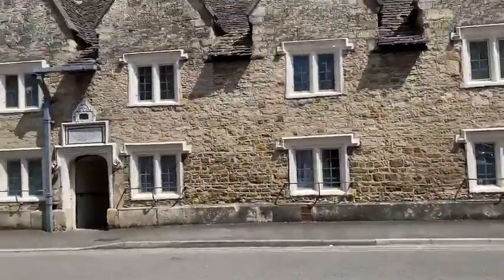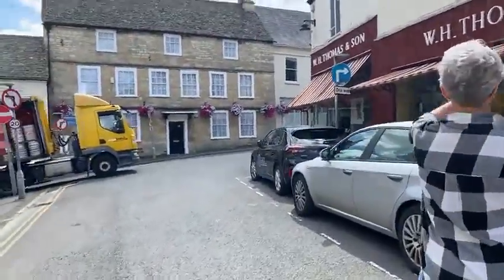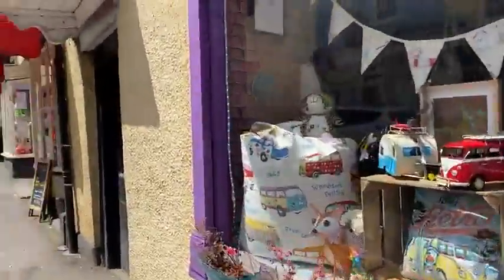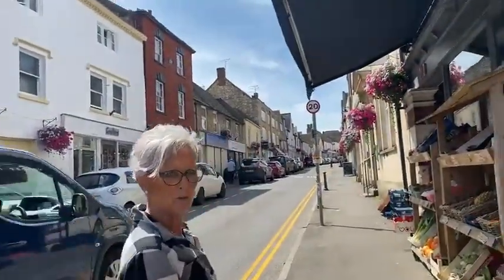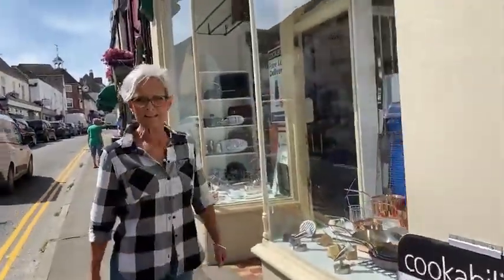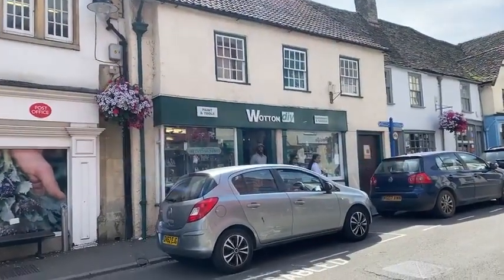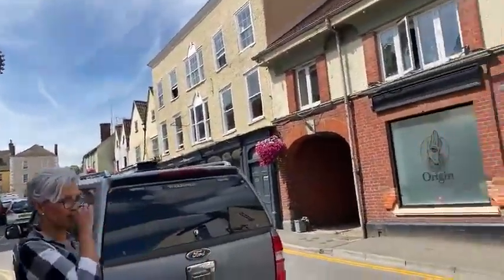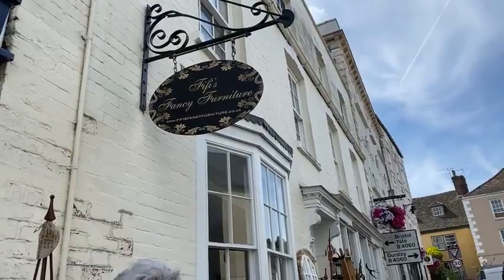Fifi shows us what’s on the high street in Wotton-under-edge with my sister Fifi and me.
there are many independent shops and wonderful flower displays and it is on the Cotswolds Way